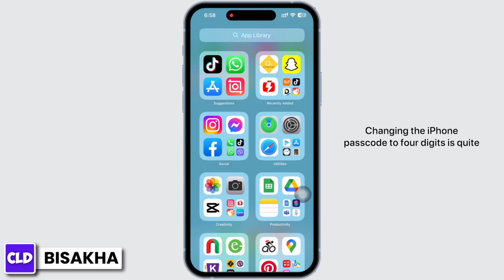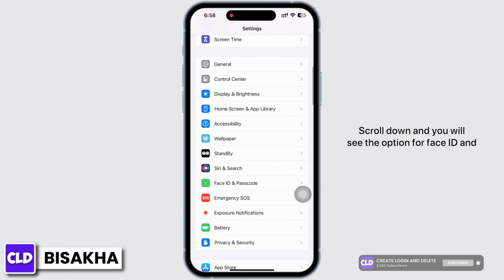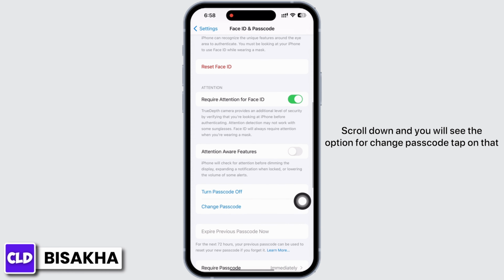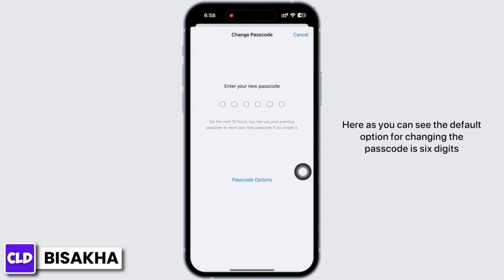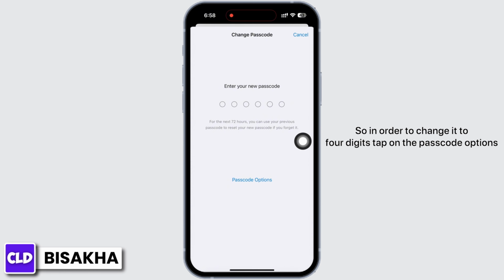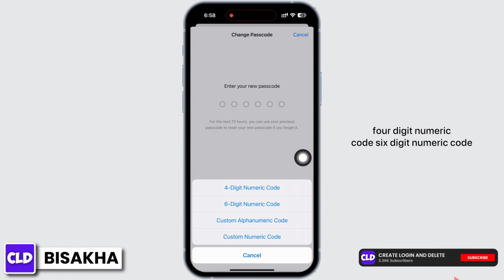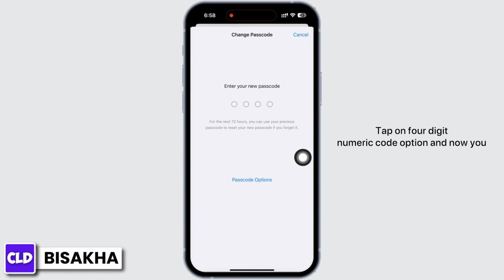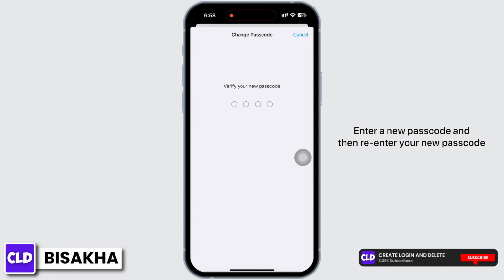How To Change iPhone Passcode To 4 Digits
In this tutorial, we'll provide you with a step-by-step guide on how to change your iPhone passcode to a 4-digit code, making it easier to unlock your device while still maintaining security.

👋 Welcome to Create Login And Delete! In this video, we'll show you how to change your iPhone passcode to a 4-digit code. If you find your current passcode too long or complex and prefer a shorter and simpler one, this tutorial is perfect for you.

📱 Timestamps:

0:00 - Introduction
0:05 - How To Change iPhone Passcode To 4 Digits
0:10 - Steps To Change iPhone Passcode To 4 Digits